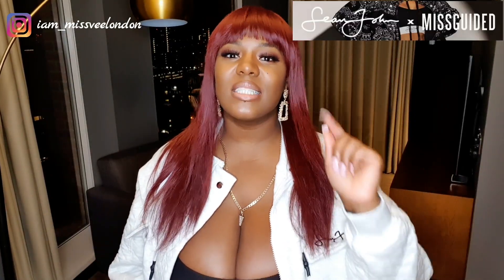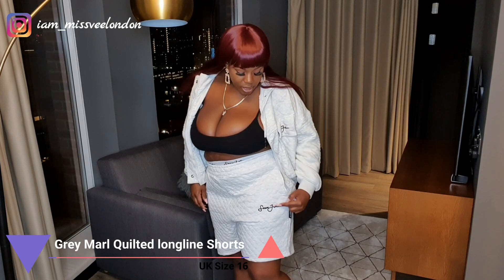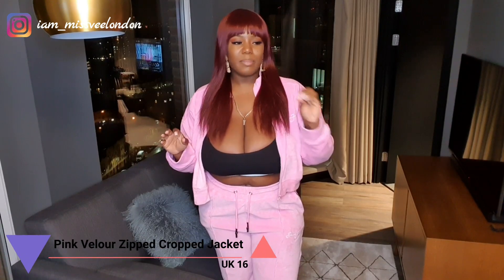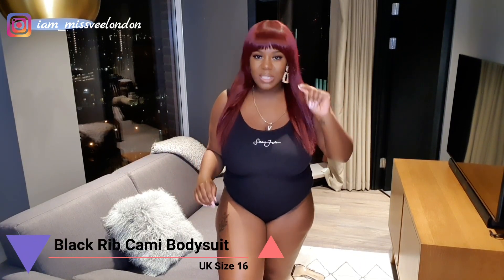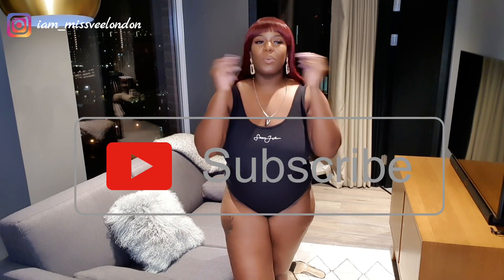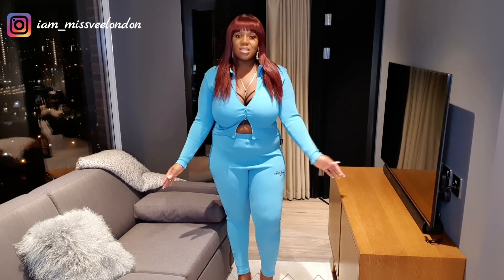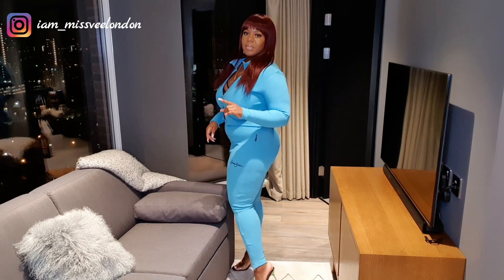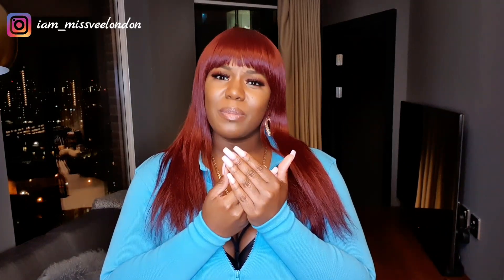I SPENT £300 ON MISSGUIDED X SEANJOHN COLLECTION!? | PLUSSIZE TRY ON HAUL | MissVeeLondon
Hi my LOVES... I hope you are all fabulous as per usual. I am back today with another haul this time it is the SeanJohn X Missguided Collection. I was soo excited for this video. I hope you like what I have chosen and if you do buy anything and wear it, post it on Instagram and be sure to hashtag (missveeshowedme) so I can see!!

Items:
PLEASE NOTE, SOME OF THIS COLLECTION IS CURRENTLY SOLD OUT ☹️ PLEASE KEEP CHECKING THE SITE FOR RESTOCKS!!

I have listed what was available, from my haul as of 4Oct2020, below:

Bra worn in this Video:
No longer available- please check the below for similar:

Measurements
Clothing Size: 14-18 (UK)
Bra Size: 38 GG (UK)
Shoe Size: 6/ 6.5 (UK)
Height: 5"6